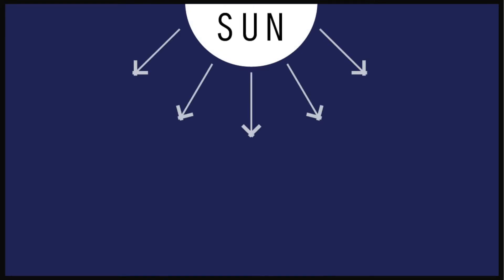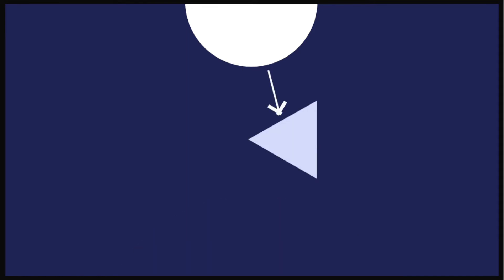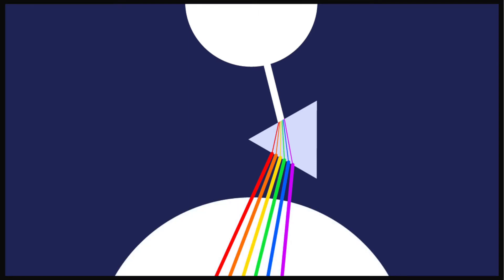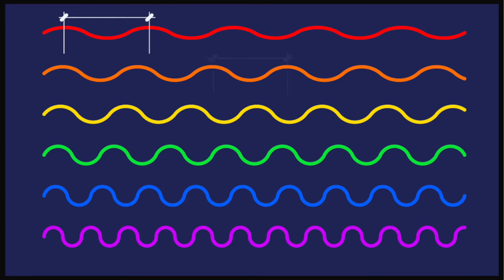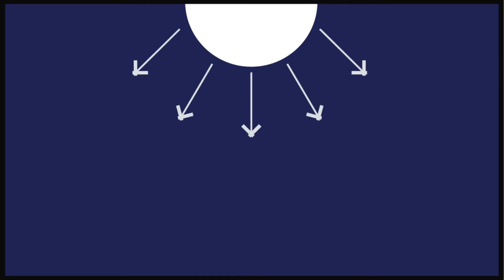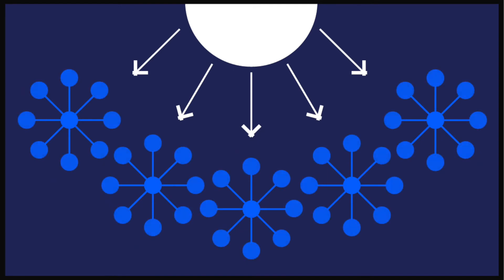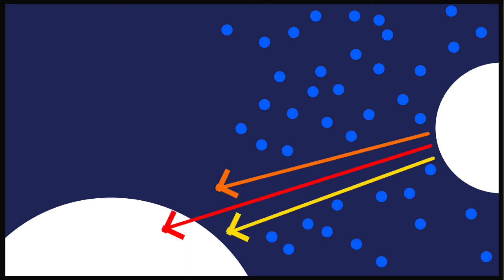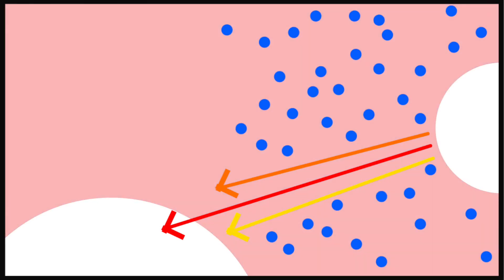Why is the Sky Blue? | The Architecture of Visible Light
Visible light from the sun is white, however that light includes all of the colors from the Rainbow. In 1672 Sir Isaac Newton proved the architecture of visible light using a prism to show the separation of various colors. When these colors are all mixed together it’s light appears to be white here on earth. All of these colors have different wavelengths and each are a different size. Wavelengths are like water waves, each color having a shorter or longer distance between the peaks of each wave. Colors like blue, violet, and green have shorter wavelengths while red, yellow and orange have longer ones. About 18 miles above the earth when the sun is high in the sky its white light is struck by air molecules. Mostly blue light is scattered all over the sky because of its shorter smaller waves. That’s why the sky looks blue during the day. But when the sun is low in the sky, it’s further way from the same vantage point. In this instance we see colors with longer wavelengths like red, yellow and orange because the blue light has been dispersed further away from our vantage point.